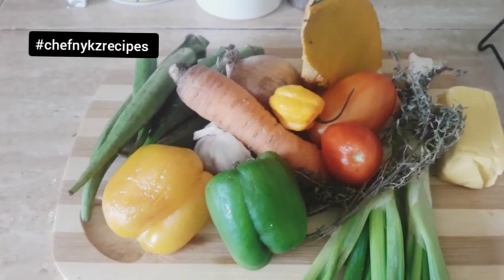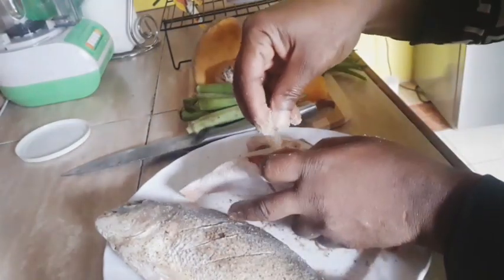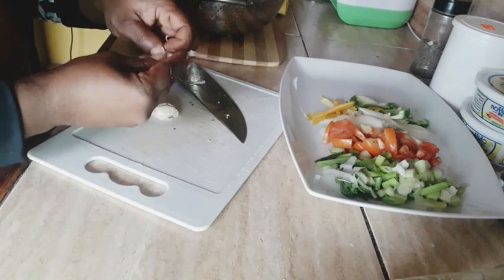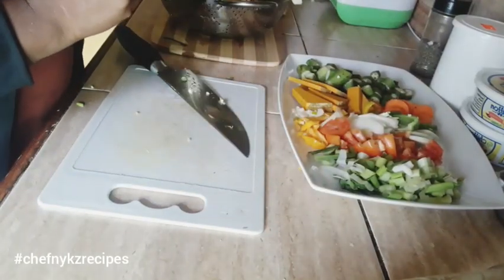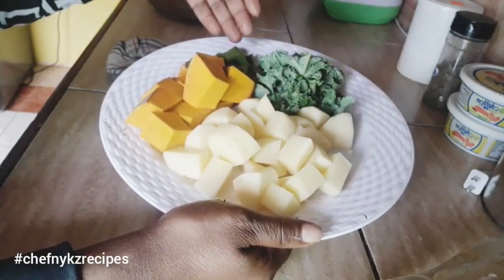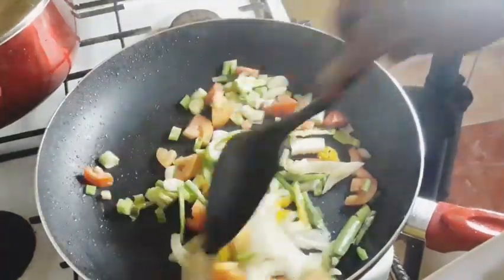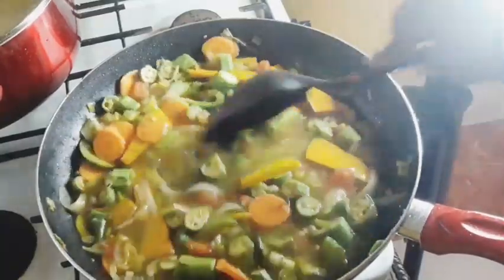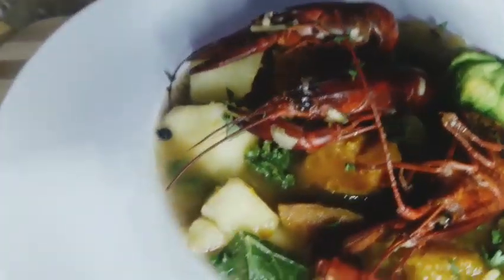Jamaican Fish Recipes- Brown Stew Snapper Fish & Light Janga/Cray Fish Soup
Try my recipe for this delicious and spicy Jamaican Brown Stew fish simmered with a variety of vegetables. So Delicious!

You need:

Fish
Salt
All Purpose or Fish Seasonings
Black Pepper
Butter
Pumpkin
Carrots
Okra
Scallion & Thyme
Scotch Bonnet Pepper
Bell or Sweet Pepper
Tomatoes
Onions

The Janga Soup is light and spicy and so easy to make.
CrayFish or Prawns or Janga
Irish Potatoes
Pumpkin
Kale (Optional)
Spinners (optional)
Butter
Scallion & Thyme
Pepper
Grace Fish Tea or Pumpkin & Spicy Cock Soup

Message: m.me/chefnykzrecipes.